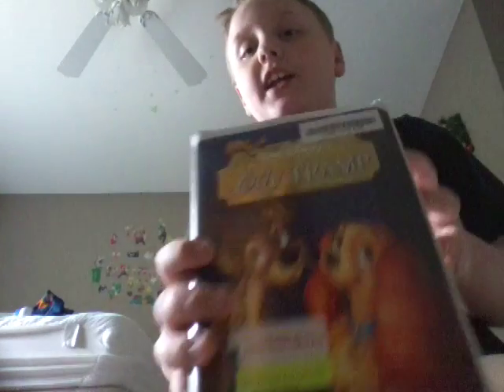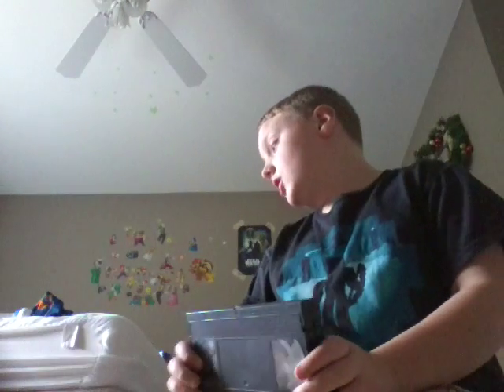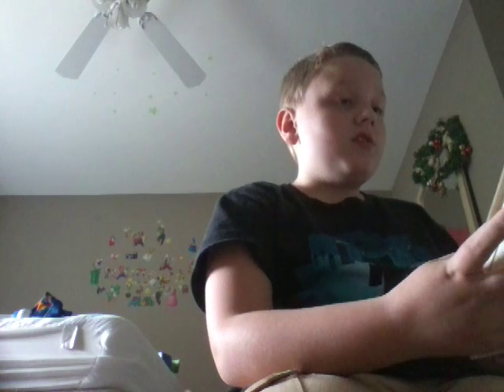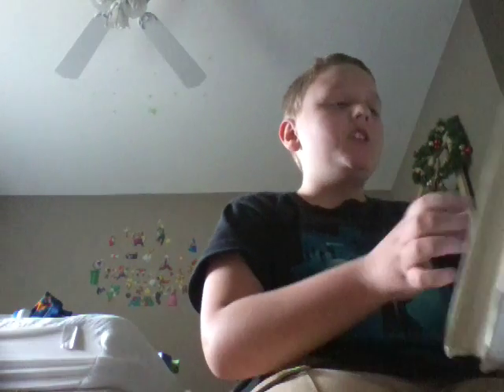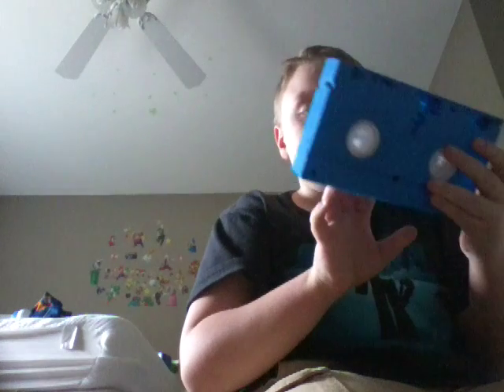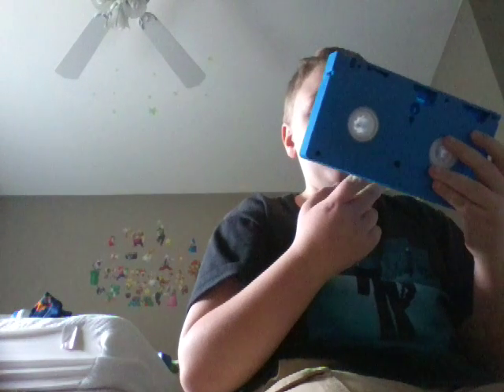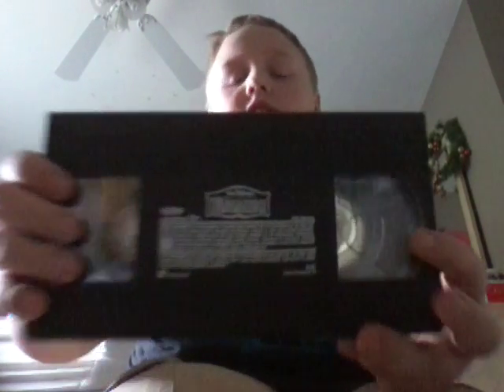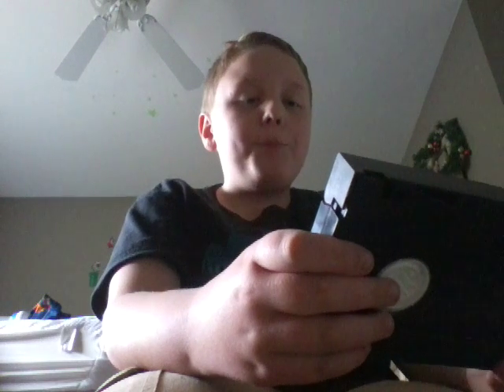My Walt Disney VHS collection